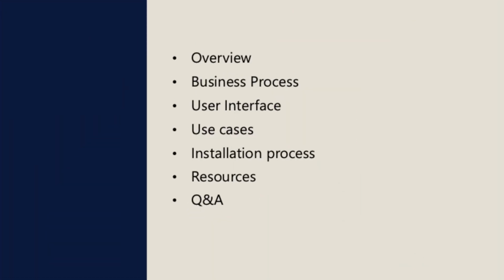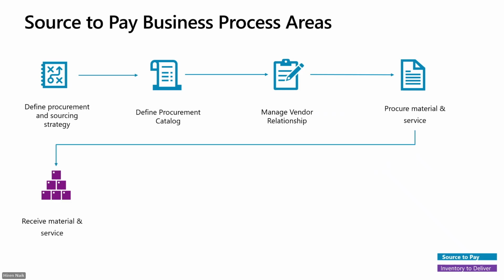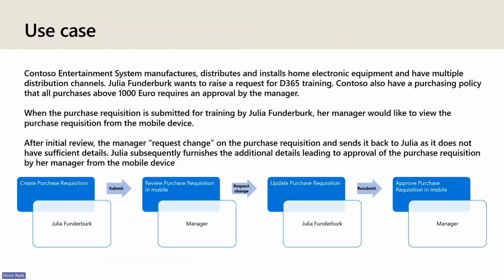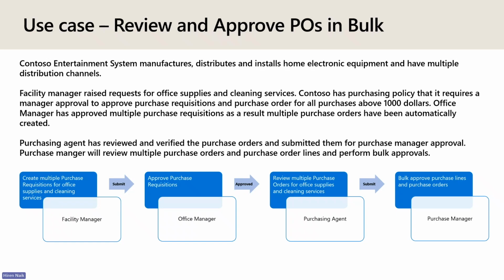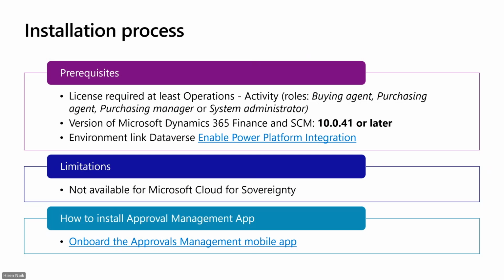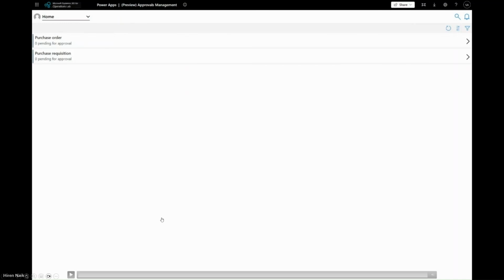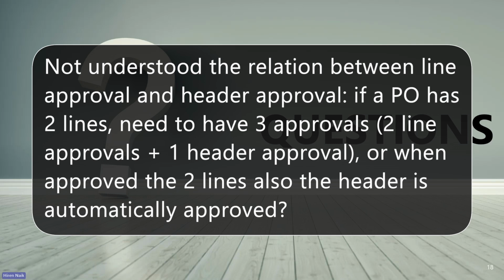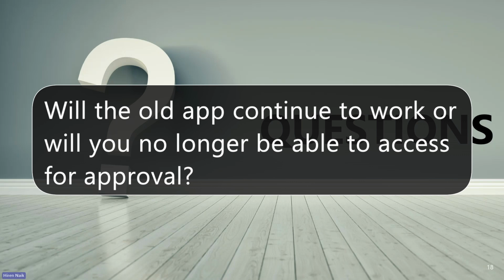Approvals Management mobile app for Dynamics 365 Supply Chain Management | FastTrack Tech Talk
The latest TechTalk from the Dynamics365 SolutionsArchitect FastTrack team shares all you need to know about the new mobile approval experience for Dynamics 365 SCM.

The Approvals Management mobile app provides capabilities such as view request assigned, approve or deny requests, delegate or request changes. Join your hosts, Senior FastTrack Solutions Architects Mathieu Binaisse and Hiren Naik for this engaging overview of feature, capabilities and use cases.

As always, find more Tech Talks from the FastTrack team on our Dynamics365Community site. Click the link below to find out more and join the community